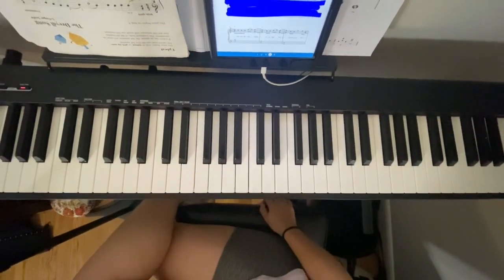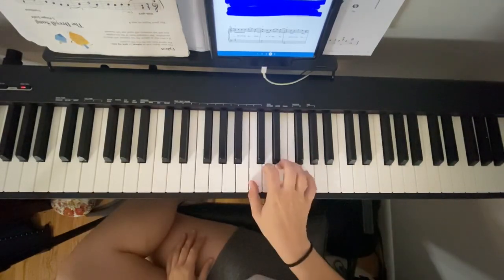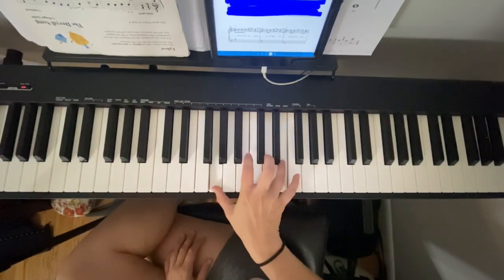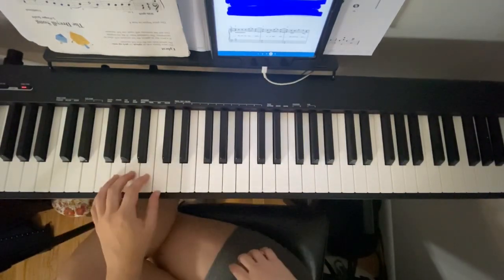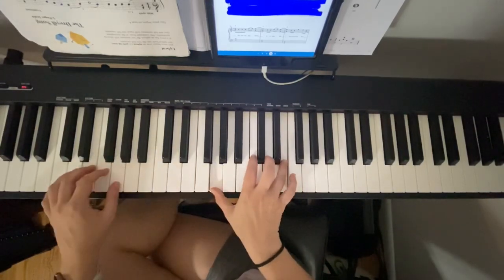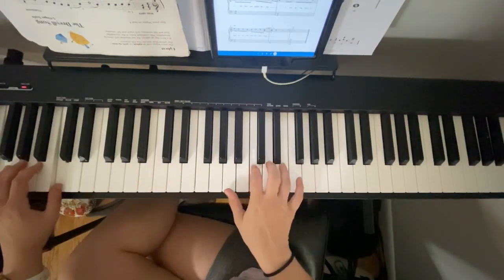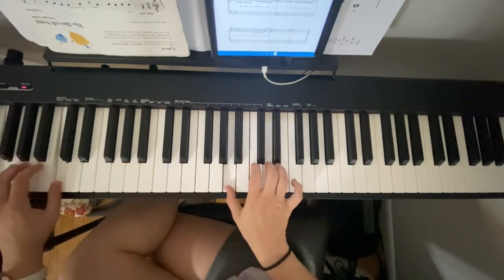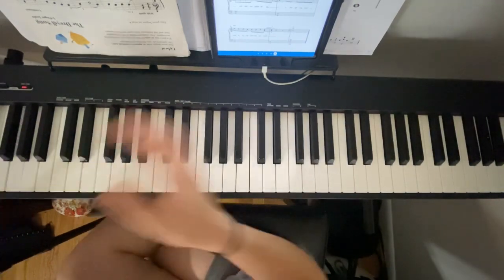Someone you Loved page 4 and 5